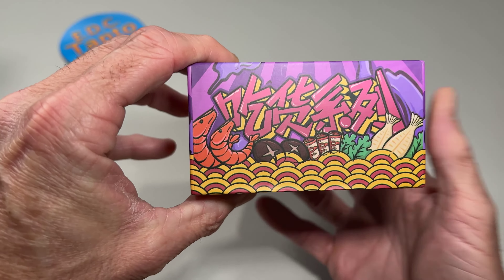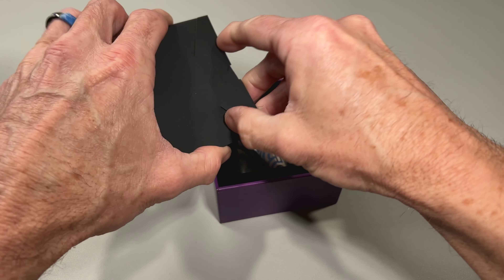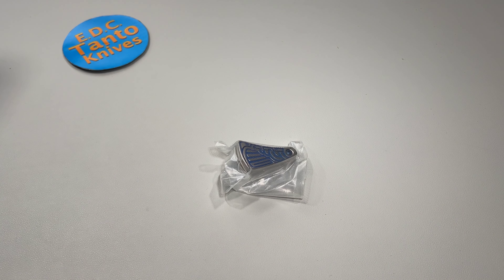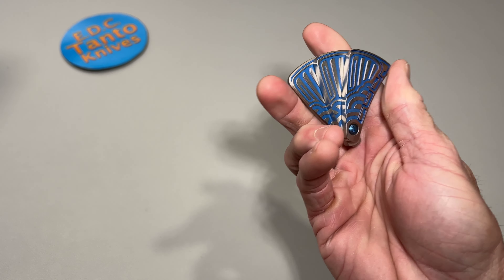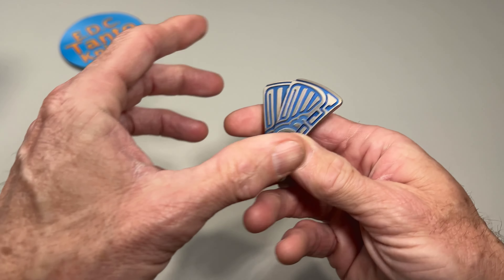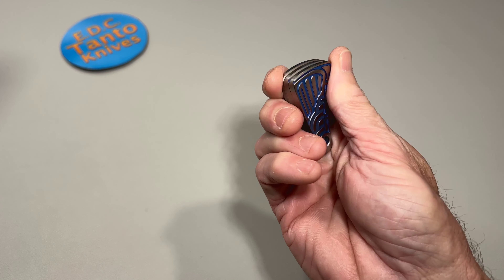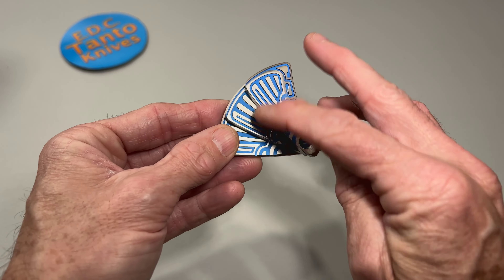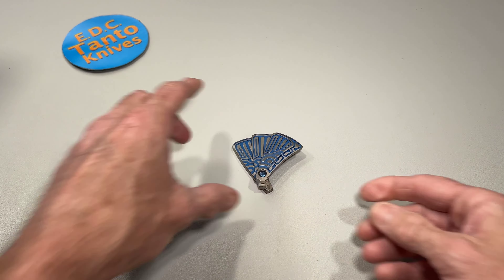Muyi X MOT Huir Fan EDC Fidget Slider Unboxing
Amazing slider fidget toy, in a solid construction
This is a hard to find item being a small batch production, therefore availability is limited.  I focus on the senses involved when appreciating a toy, analyzing the look, the sound and the feel.

✴️ SPECIFICATIONS ✴️

✔️ Made By Stainless Steel / Brass / Titanium / Zirconium
✔️ Titanium/Brass: 2.12" L x 1.11" W x 0.55" D / Metric: 54 x 28 x 14 mm
✔️ SS / Zirconium: 1.96" L x 1.05" W x 0.55" D / Metric: 50 x 27 x 14 mm
✔️ 58g (SS) / 50g (TI) / 93g (BR) / 49g (ZR) Weight
✔️ Limited Edition (TI, ZR)